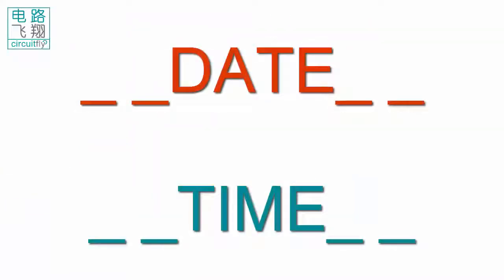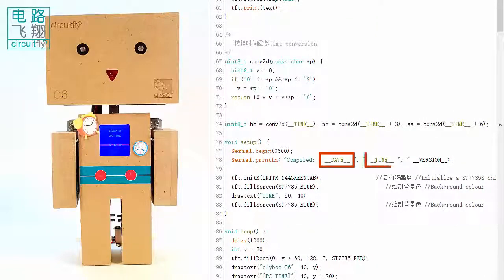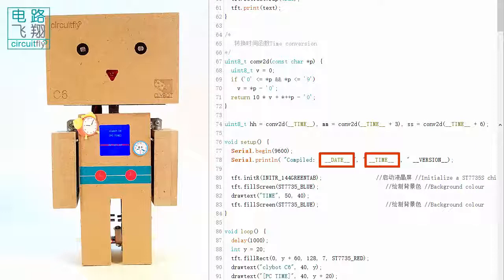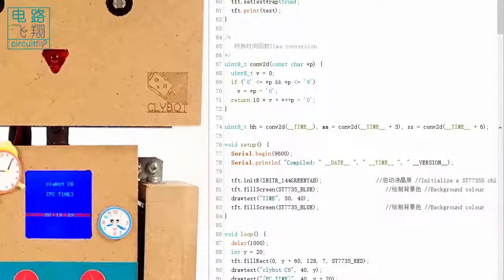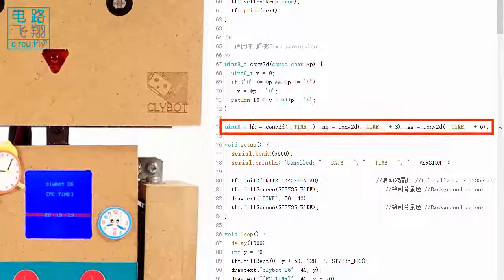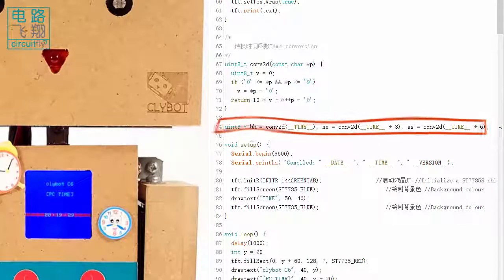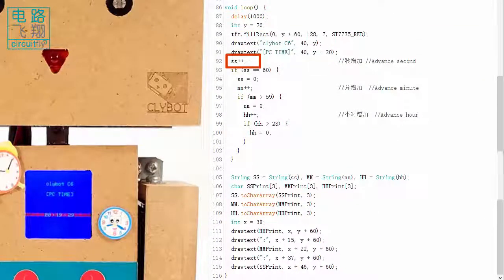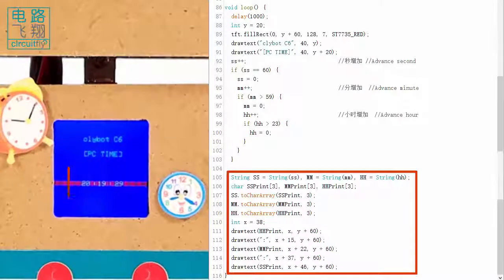C6 2 10B TIME and DATE variables -clybot C6自平衡寻线机器人Self-balancing line following robot